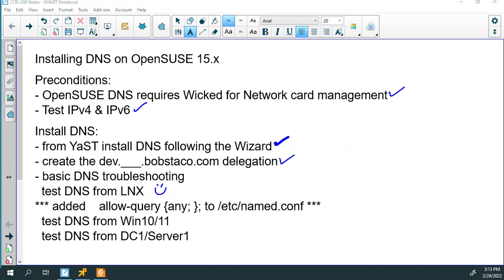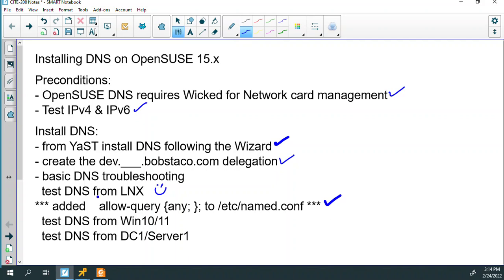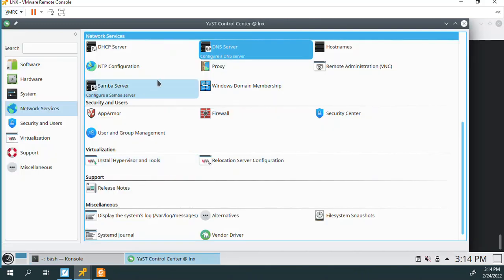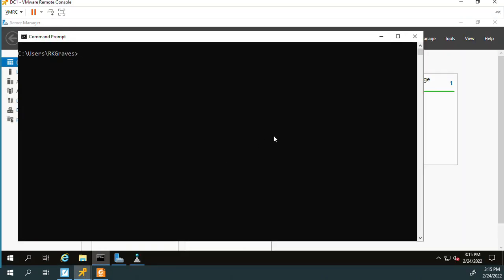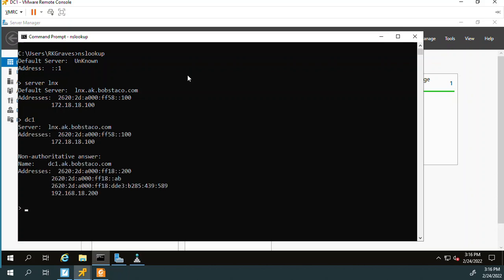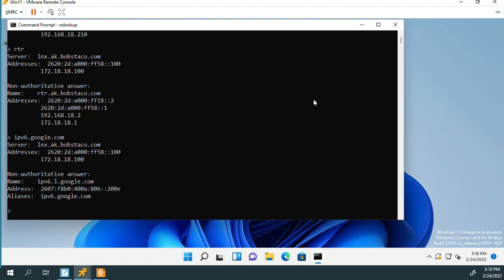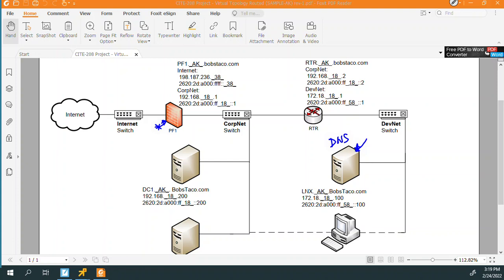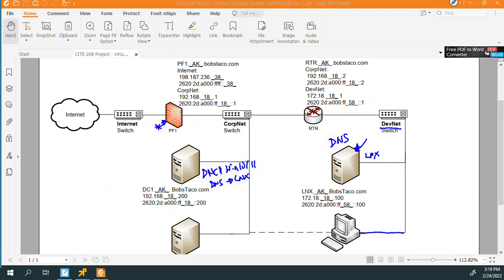OpenSUSE Leap 15 x DNS Troubleshooting Part-2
(8:11) OpenSUSE Leap 15 x DNS pre-conditions

(12:56) OpenSUSE Leap 15 x DNS Install Part-1

(13:06) OpenSUSE Leap 15 x DNS Install Part-2

(13:17) OpenSUSE Leap 15 x DNS Troubleshooting Part-1

(6:09) OpenSUSE Leap 15 x DNS Troubleshooting Part-2